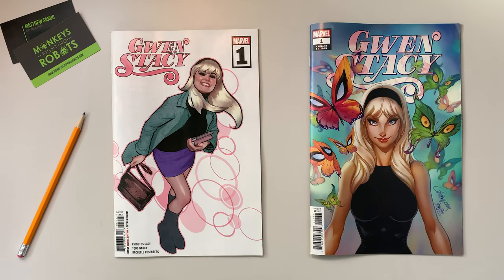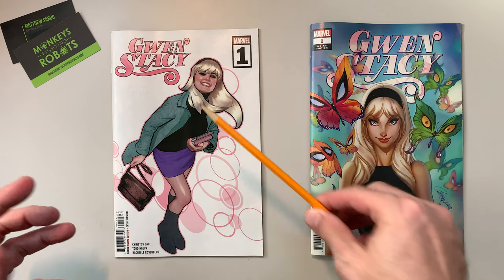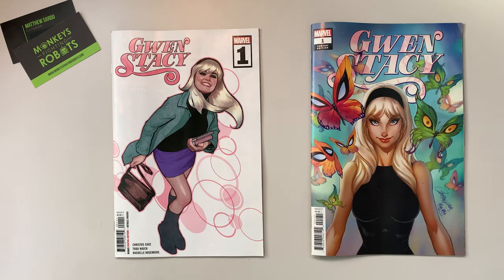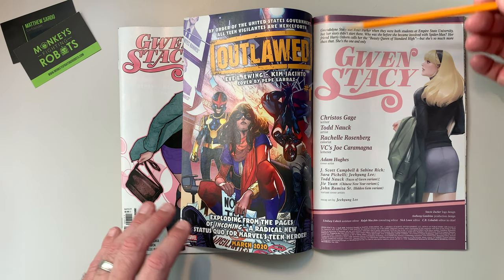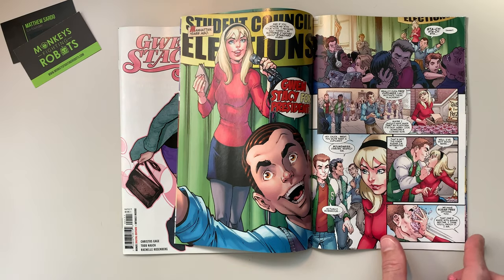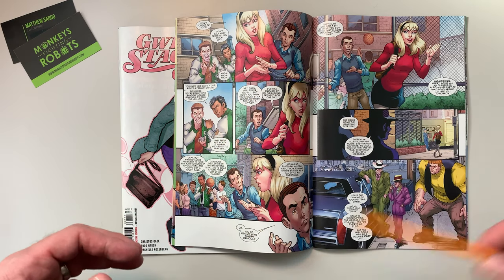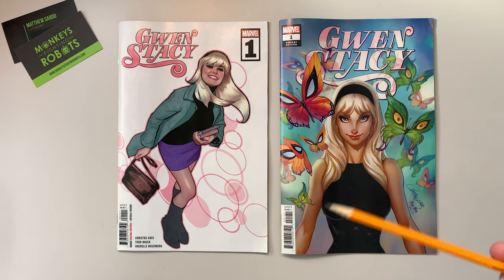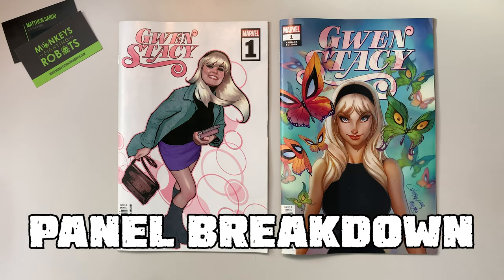Panel Breakdown: GWEN STACY #1 by Christos Gage, Todd Nauck & Rachelle Rosenberg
Welcome to PANEL BREAKDOWN, a weekly series where we take a look at our favorite panels of a comic book. This week we are talking about the new Marvel Comics series Gwen Stacy #1 written by Christos Gage, with art by Todd Nauck, colors by Rachelle Rosenberg, and you are reading Joe Caramagna’s letters.

With Gwen Stacy #1, we take a look at Rosenberg’s colorwork, the drastic change in style for a two-page night scene, and the emotional one-page spread that brings the creative team into perfect harmony.

Gwen Stacy #1 is perfect for fans of old-school Amazing Spider-Man! Gage captures the heart of the character with a few updates. The book has the look of modern Archie and the feel of the pulpy Dick Tracy comic strips of back in the day.